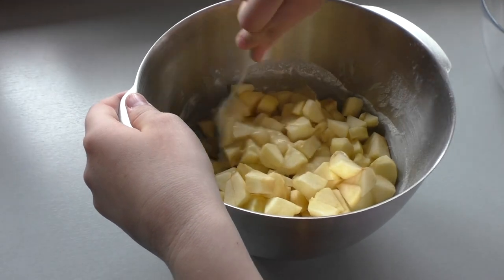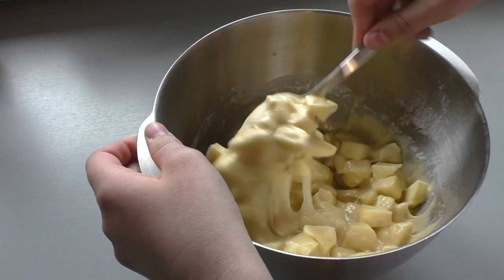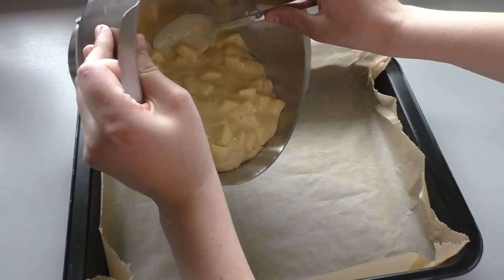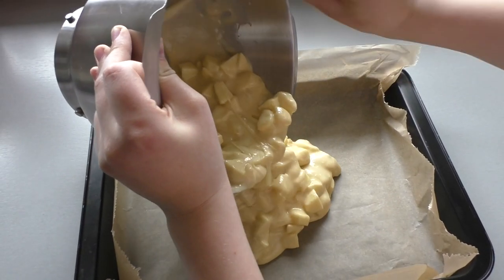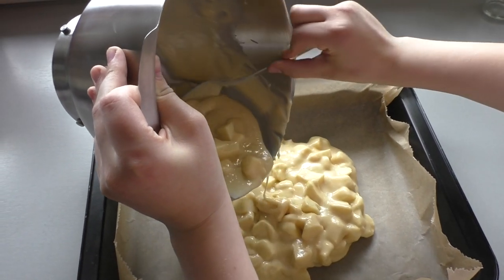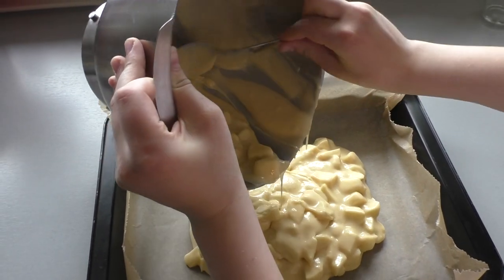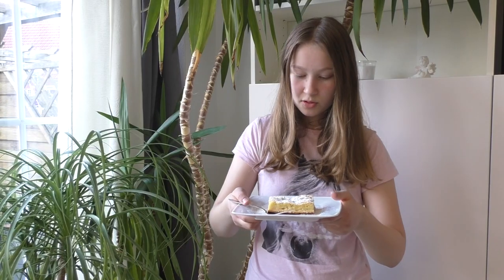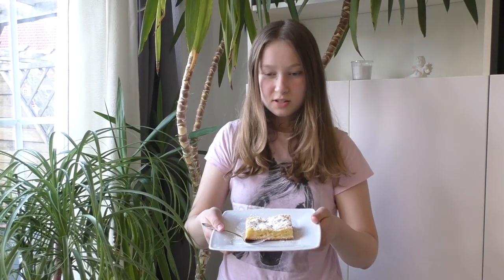Apfelkuchen mit Pudding ist eine Köstlichkeit! Schnell und einfach nachgemacht! Jeder schafft das!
heute backe ich mit Euch den einfachsten und leckersten Apfelpuddingkuchen der Welt! Dieser Apfelkuchen ist köstlich und sehr schnell gemacht. Zu jeder Kaffeezeit ist dieser Puddingkuchen willkommen! Der Kuchen schmilzt förmlich in dem Mund.
Hast Du 4 Äpfel und wenige Zutaten für den Teig, dann ist dieser Kuchen genau das Richtige für Dich!
Ich wünsche Dir viel Spaß beim Nachbacken.
Hinweis: für eine ausführliche Anleitung schaltet bitte die Untertitel ein - habe sie in mehreren Sprachen erstellt :-)
Noch mehr schnelle und leckere Rezepte -vom Profi- findet ihr in dem Buch von Herrn Hennsler*
Unsere Küchenmaschine*

Zutaten Grundrezept:
- 3 Eier
- 120g Zucker
- 1 Päckchen Vanillezucker
- 180ml Milch
- 300g Mehl
- 1 TL Backpulver
- 4 Äpfel

Pudding / Creme für den Kuchen:
- 2 Eier
- 60g Zucker
- 1 Päckchen Vanillezucker
- 22g Speisestärke
- 370ml Milch

Bei 180 Grad 25-30 Min. backen.

Meine Lieben, wenn ihr mich unterstützen möchtet, dann teilt bitte dieses Video mit Euren Freunden und Bekannten.